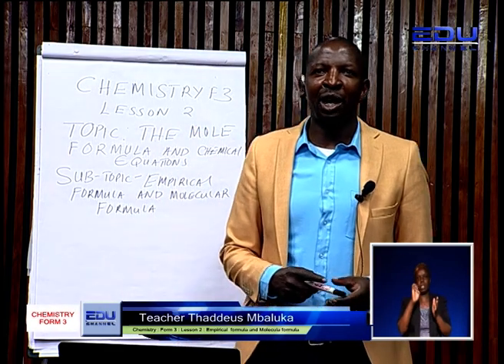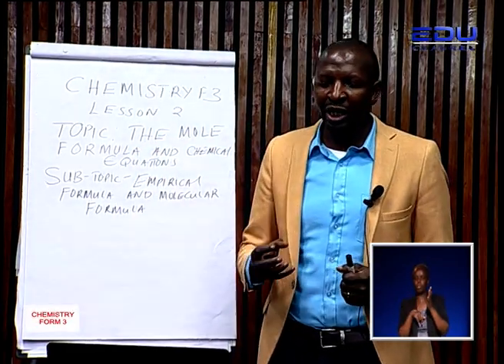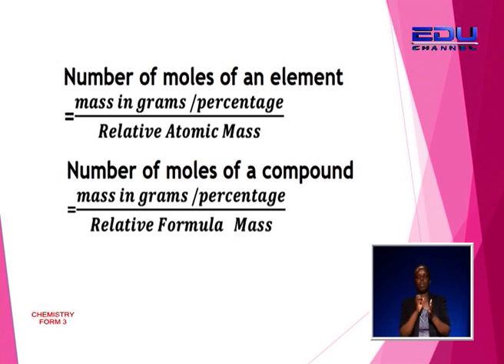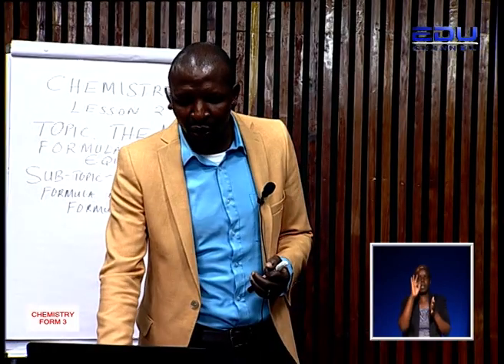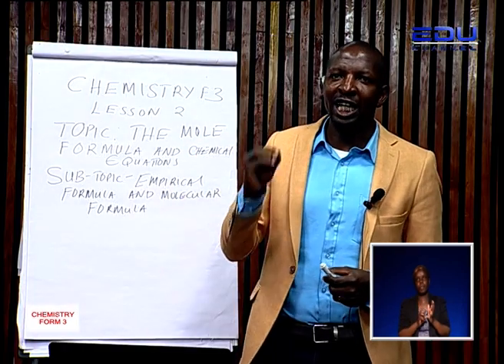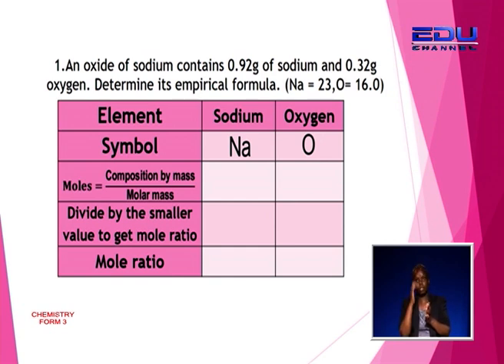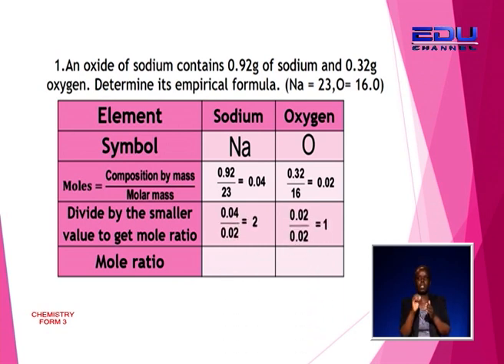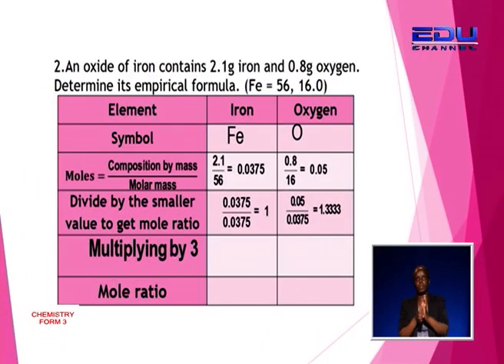Chemistry Form 3